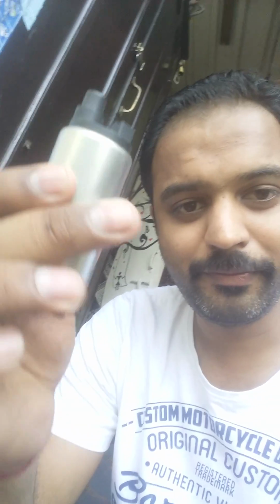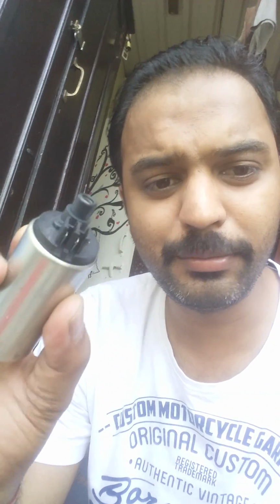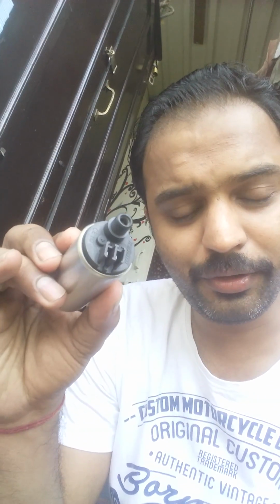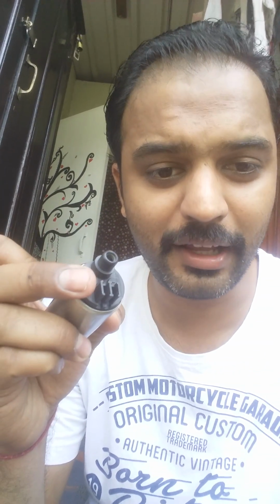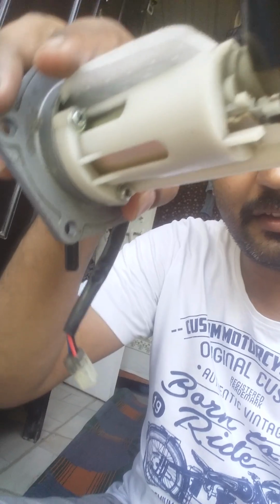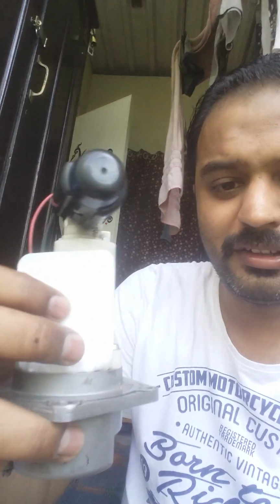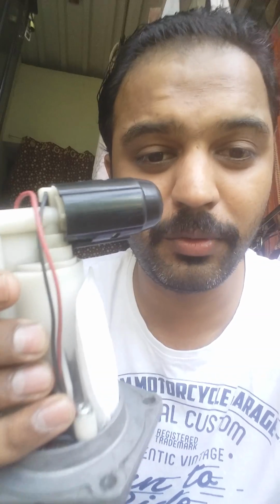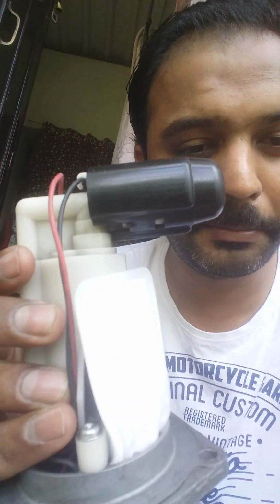Changing Royal Enfield EFI 500 Motor for Fuel Pump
Hi All, This is a video to provide a solution if what i have done to change the motor of my fuel pump of Royal Enfield Efi.